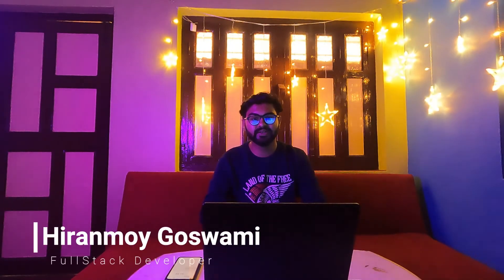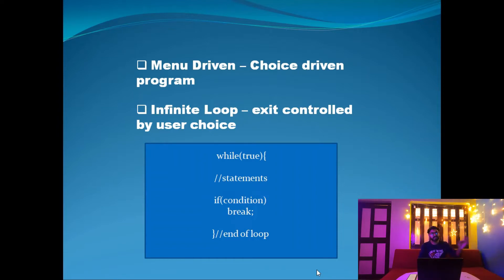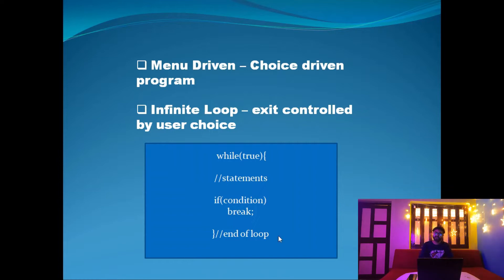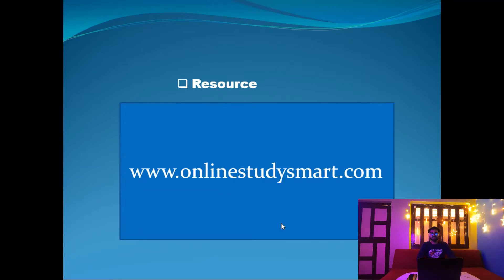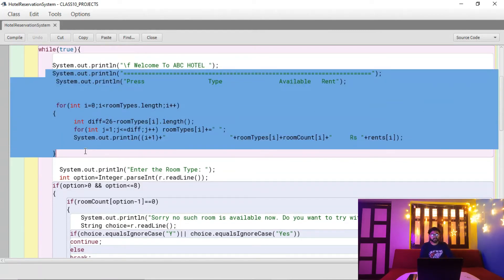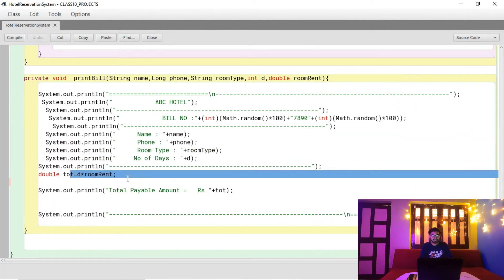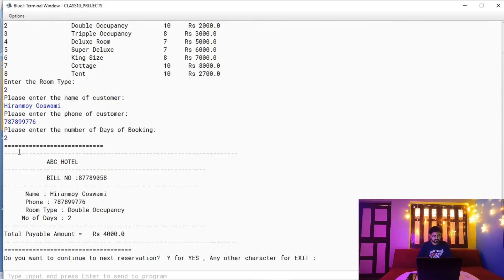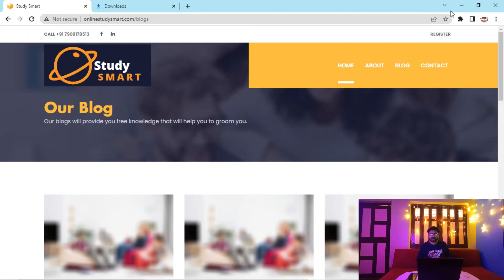How to create a Hotel Reservation System In Java | Class 10 ICSE Computer Project | Full Source Code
Java is an outstanding Object Oriented Programming Language which is very powerful for making various types of applications for different institutions or organizations.The problem statement is to create a console based menu driven application that would perform as a Hotel Reservation System where users can book rooms of their choice if it is available.The users will be able to choose their desired rooms from a list of accommodation options. Thus the application to be designed must be a menu driven program. To take input from user or console using keyboard we must use BufferedReader or Scanner class - these are some inbuilt classes provided in Java which enables programmers to take console input and post output on the terminal window or console window.